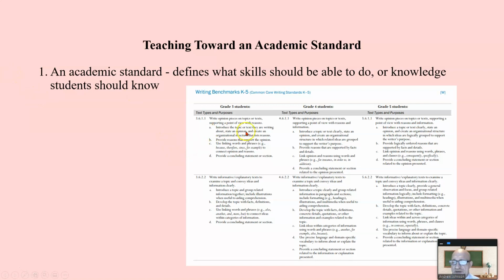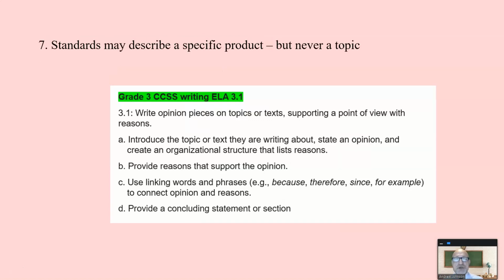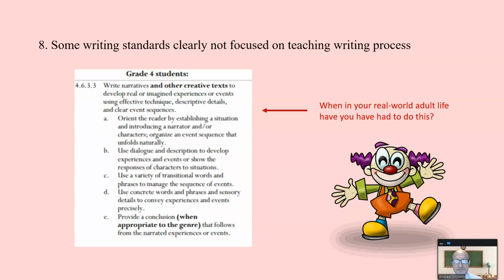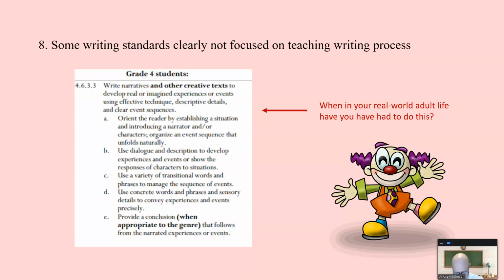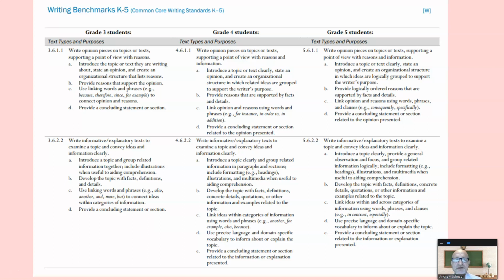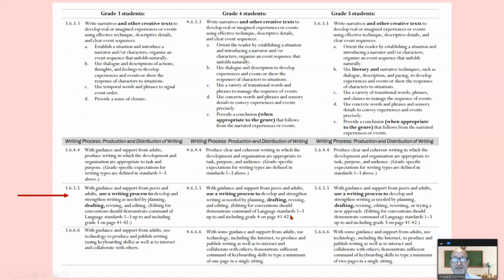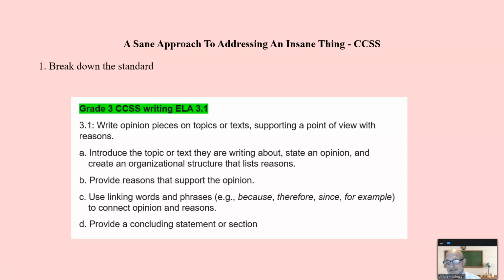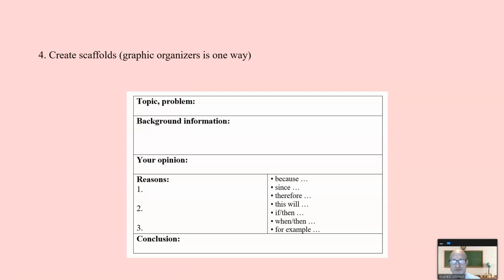Teaching Toward an Academic Standard: CCSS for Writing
The Common Core State Standards are more nonsense than sense.  A few standards are good.  That doesn't mean more standards are better.  You can't "standards" your way to effective teaching and learning.  This video examines the CCSS in general with a focus on the writing standards.  Dr. Andy Johnson,